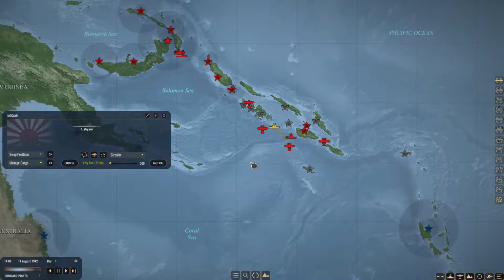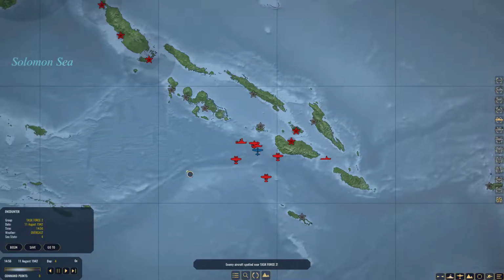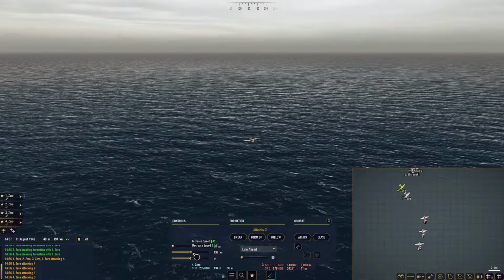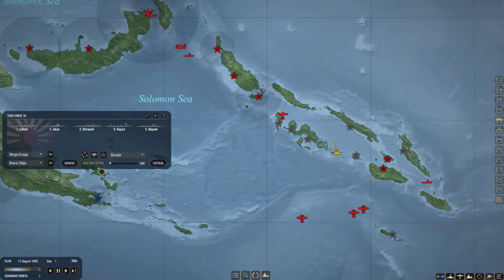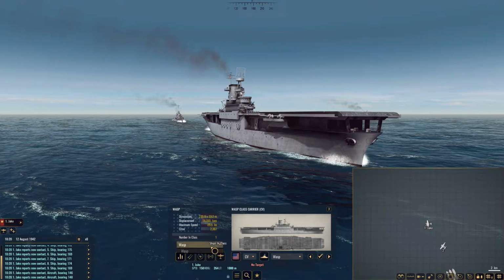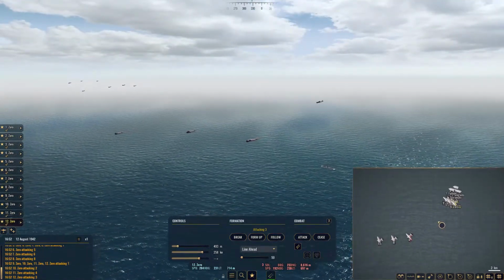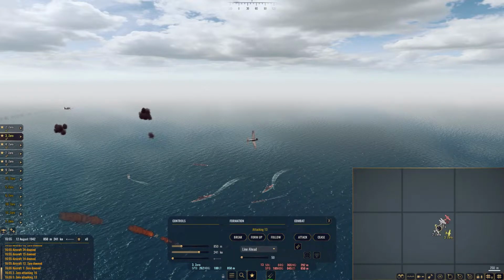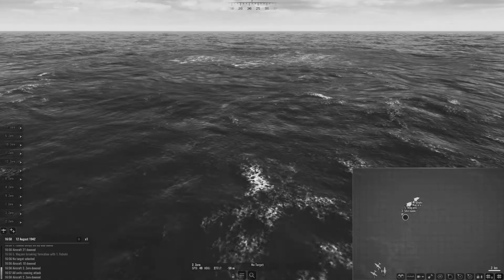'Zero Losses'. War on the Sea IJN Letsplay. Episode 4.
Continuation of our War on the Sea letsplay as the IJN forces. Hunting down that ruddy carrier group.